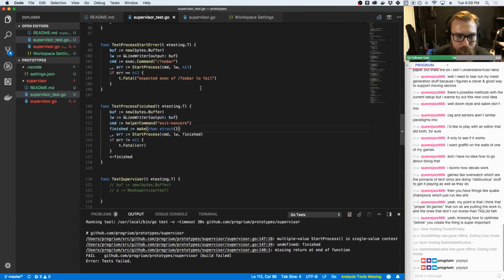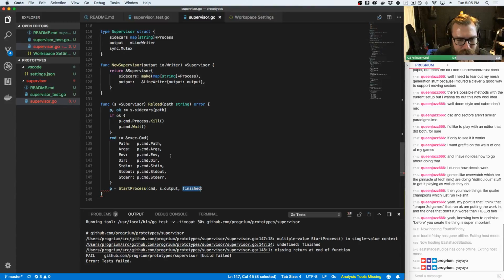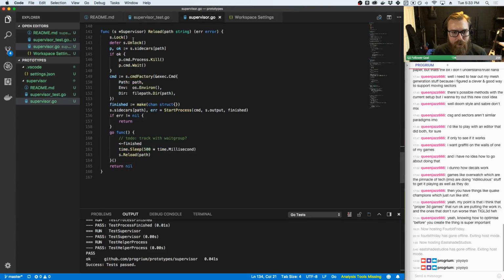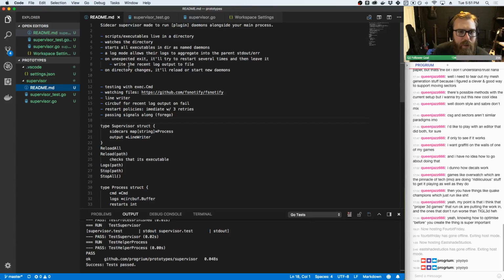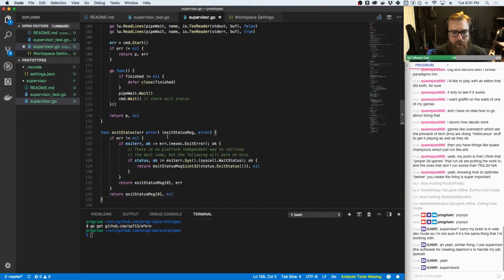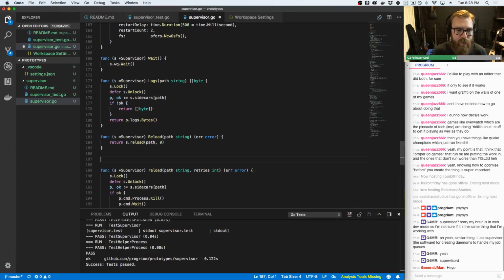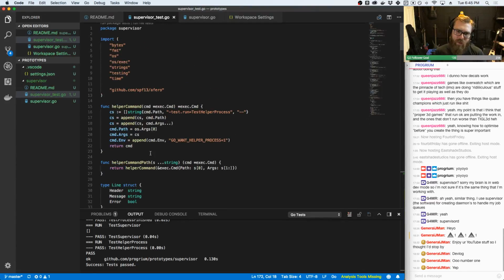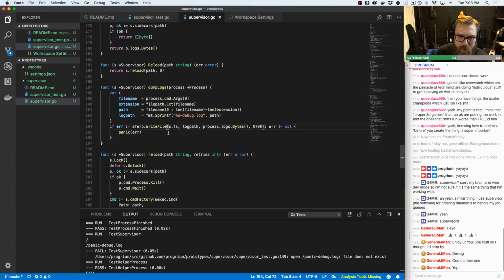Golang Sidecar Supervisor, Part 3: Writing the supervisor